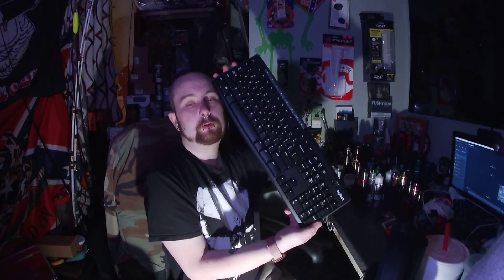Logitech MK270 Review!